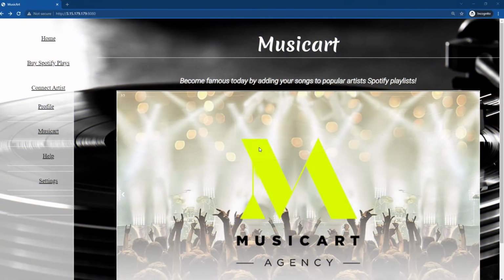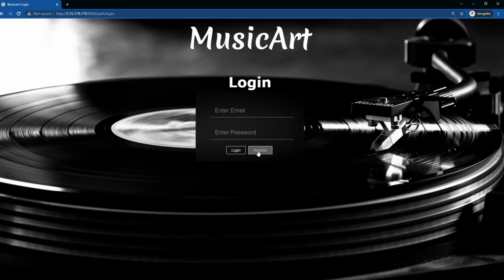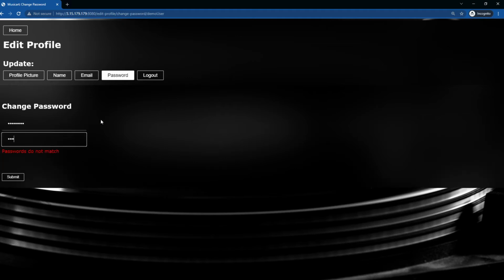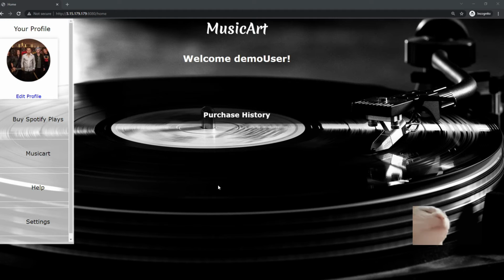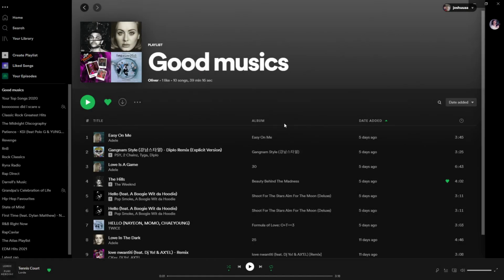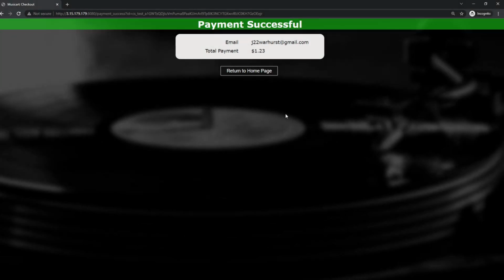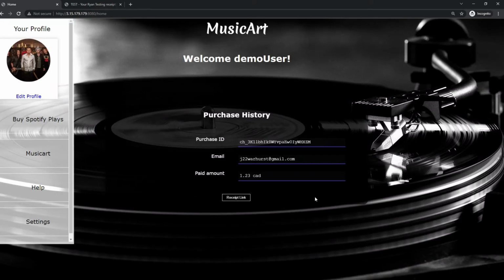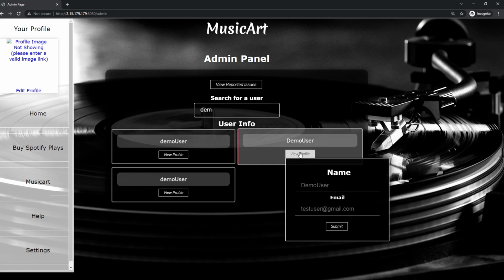ISSP MusicArt Video